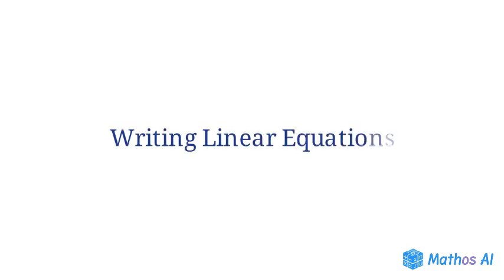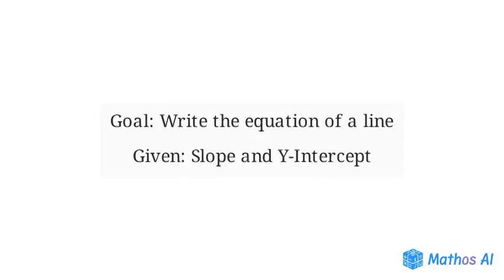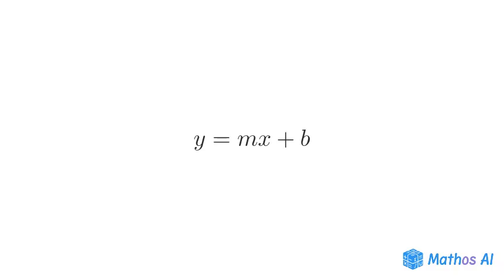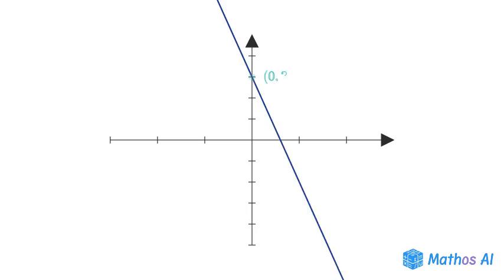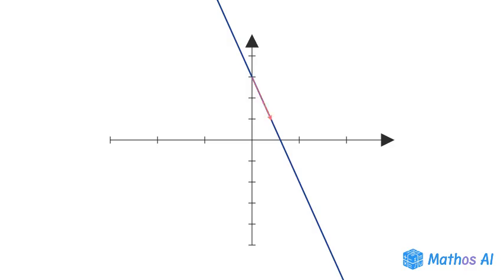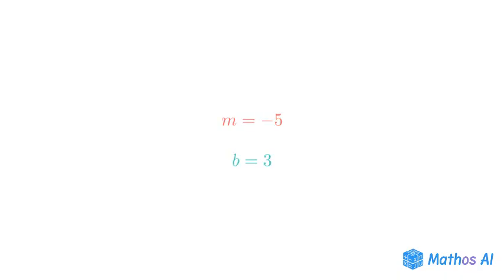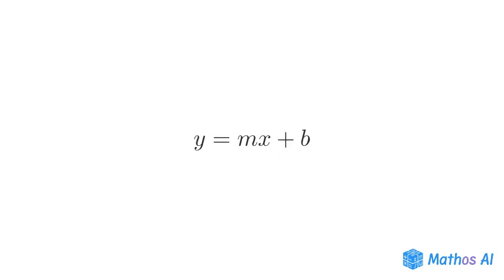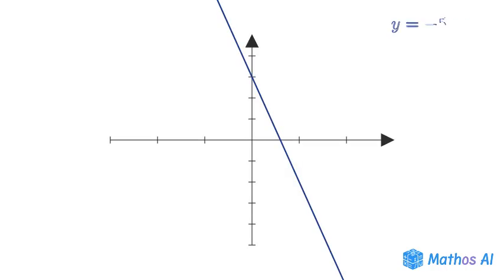How to Write the Equation of a Line | Y-Intercept (0, 3) and Slope of -5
In this video, we write the equation of a line given a y-intercept of (0, 3) and a slope of -5. This is a straightforward application of slope-intercept form y = mx + b, where m is the slope and b is the y-intercept. We'll identify each value and plug them in to write the final equation clearly and quickly.

📌 What You'll Learn:
✅ What slope-intercept form y = mx + b means.
✅ How to identify the slope and y-intercept from given information.
✅ How to substitute values into slope-intercept form.
✅ How to write the final equation of the line.

💬 Drop a question in the comments — we read every one

🎓 Perfect For:
• Algebra 1 and Algebra 2 students
• Anyone learning slope-intercept form
• Students preparing for math exams who need to master writing equations of lines.